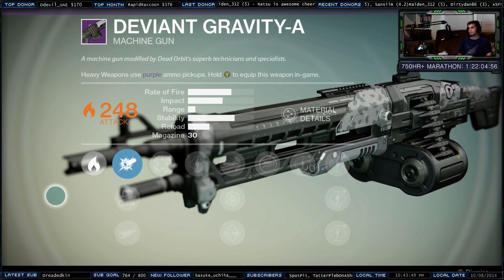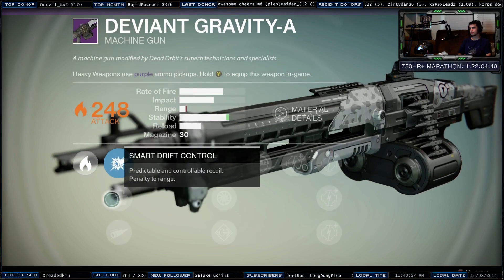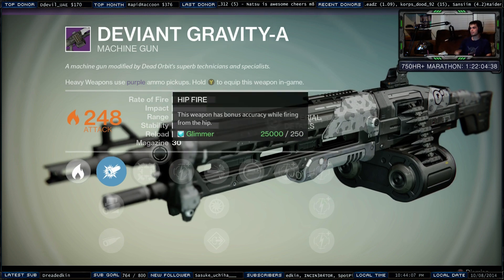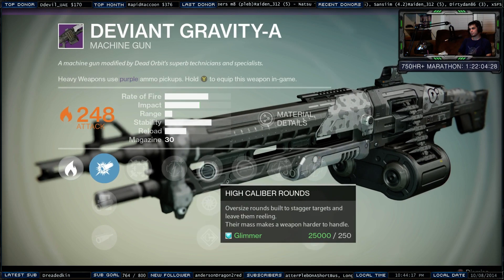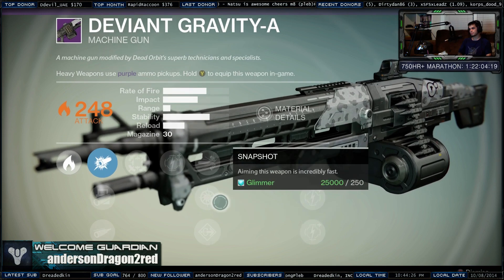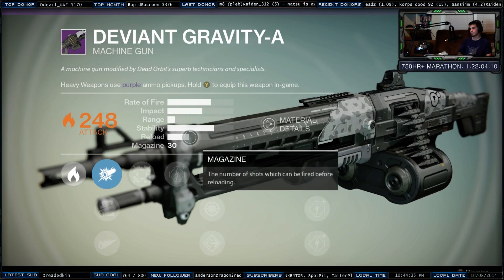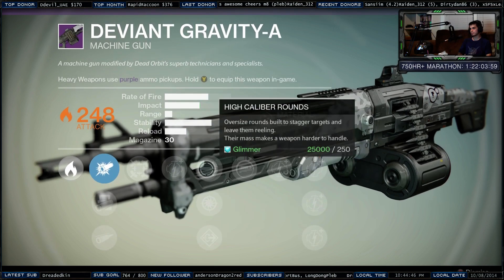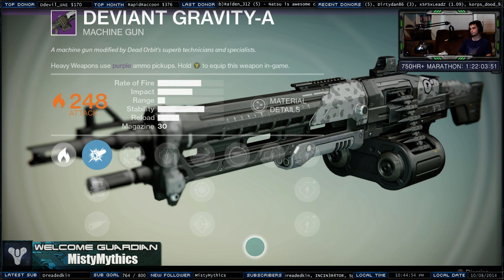Destiny Legendary Machine Gun "Deviant Gravity-A"